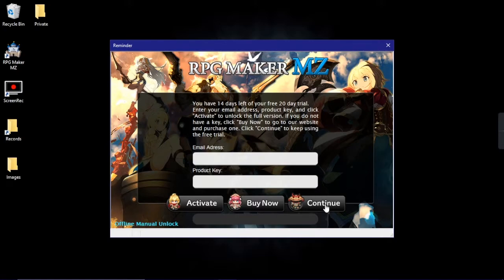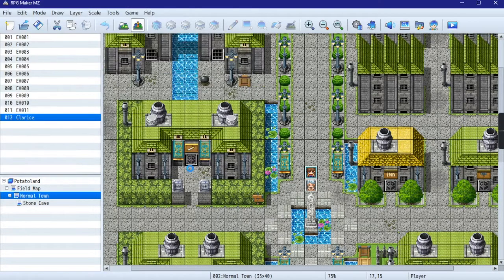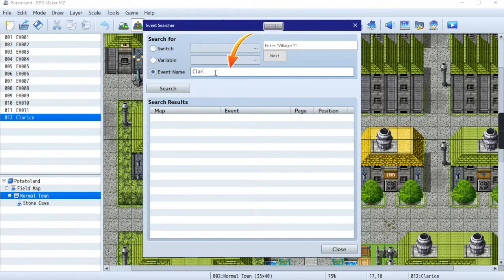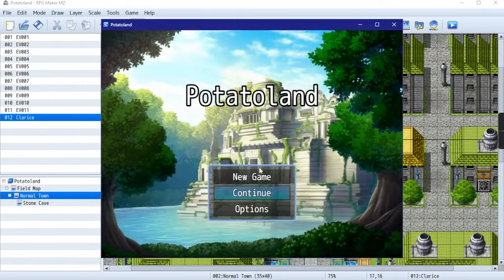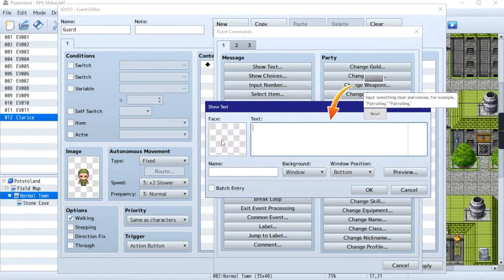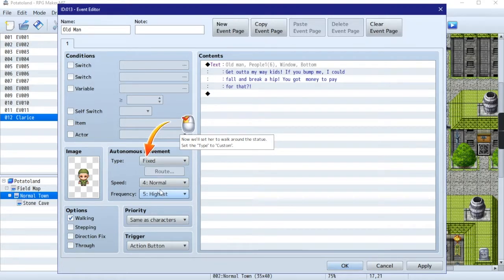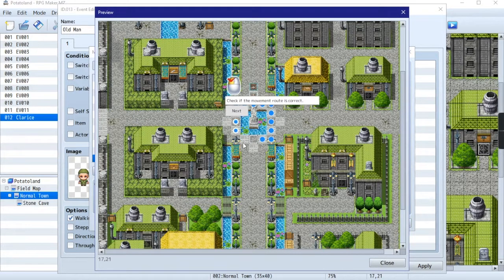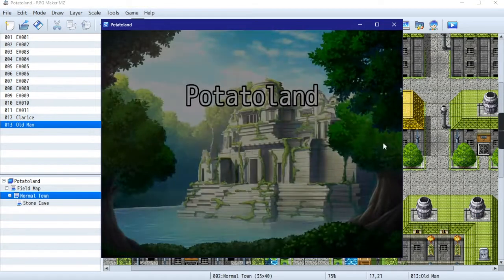Creating Character Events | RPG Maker MZ | Tutorial Series Ep03 | Event transfers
Awe! Join me in a series of exploring RPG maker MZ and creating our own RPG game. These videos are short tutorials to help you through the program and learn the features of RPGM.